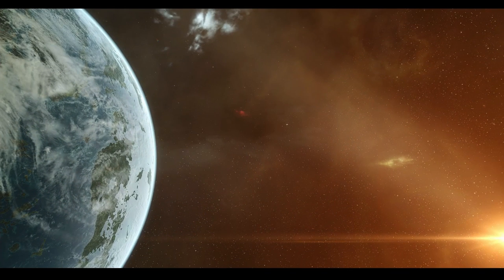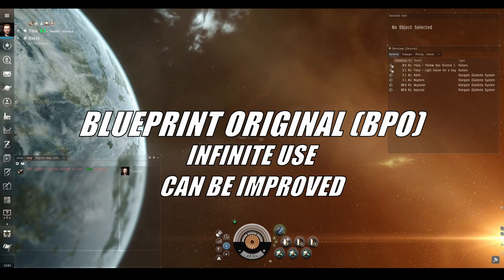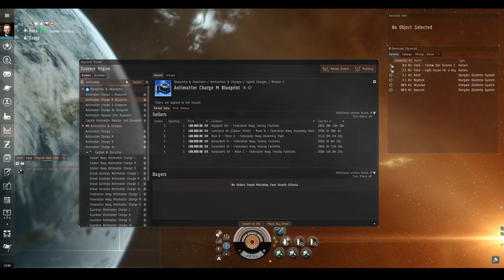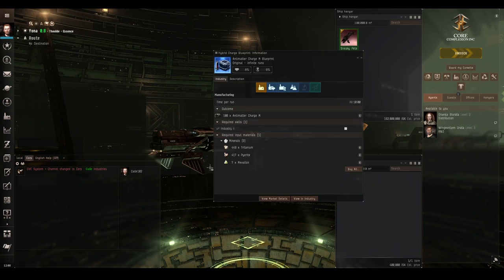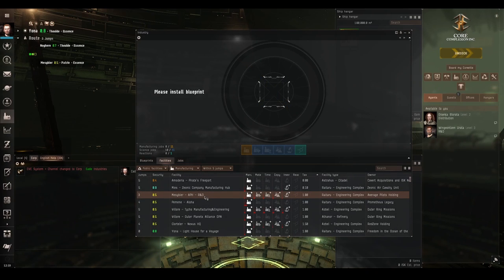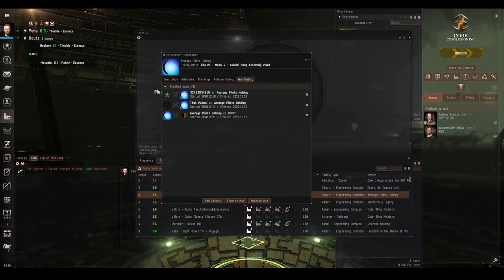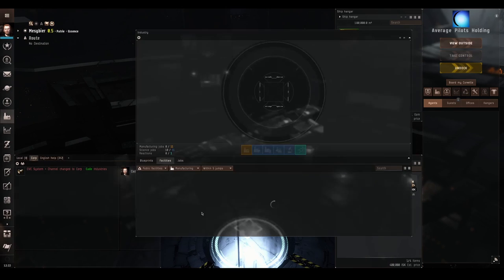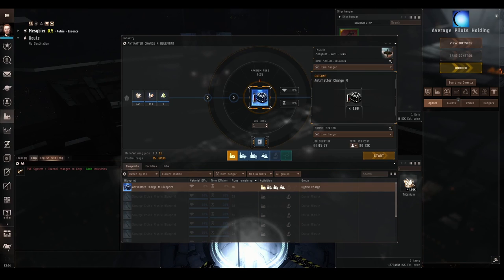EVE Online Guide: Basic Manufacturing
Join me as we explore and learn EVE Online together as a full Omega account holder!
This video series will help explain the more advanced aspects of the game with plain language and easy to understand tutorials.
In this episode, we go through a quick guide to the basic manufacturing process; choosing what to build, obtaining blueprints, gathering materials, picking a factory, installing the job and delivering our brand new items!

Vastness by Andrew Ev
Romantic 05 by Lily J
Moonwalk by Eugenio Mininni
Wedding Music by Arulo

00:00 Intro
01:29 Manufacturing Theory
01:48 What to build?
02:35 Getting Blueprints
07:06 Gathering materials
09:00 Finding a Factory
16:56 Installing a job
22:28 Recap and Outro